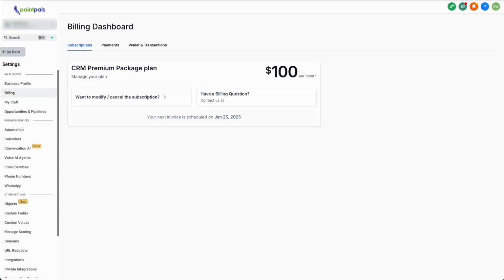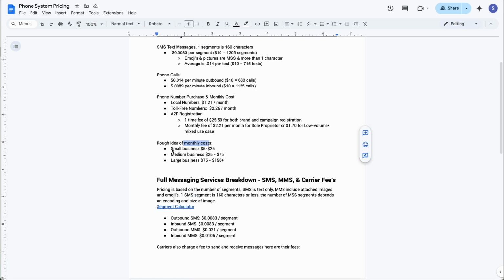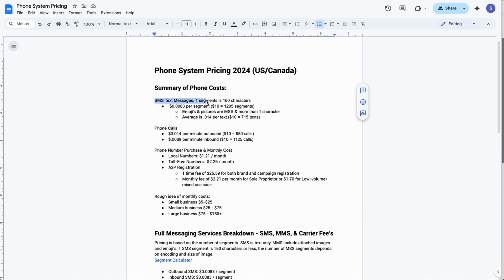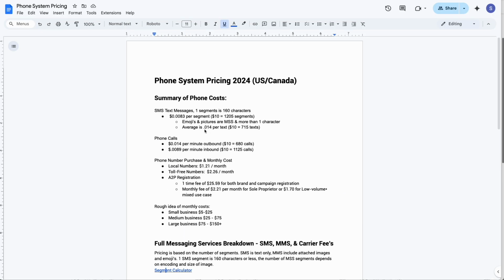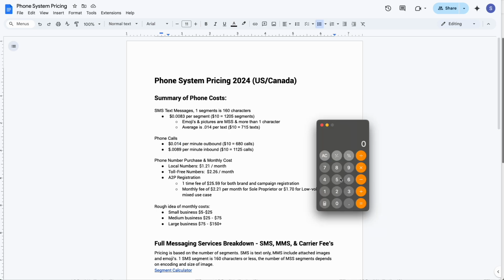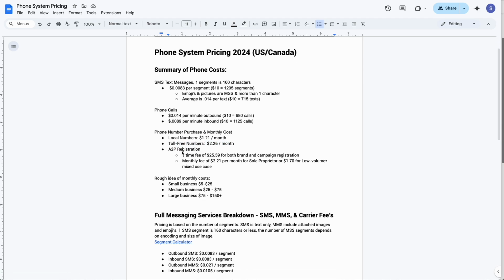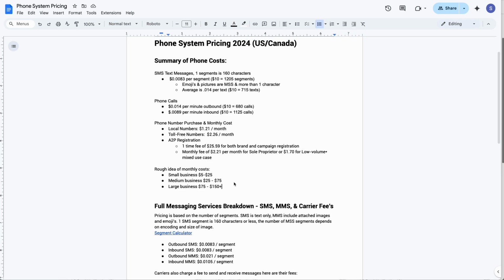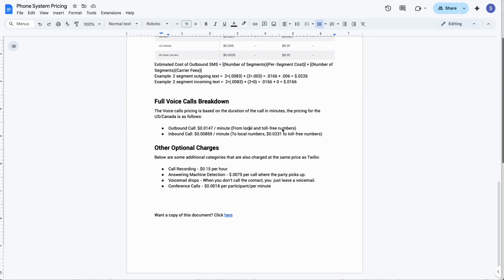[Phones] - How much it cost to use the phone